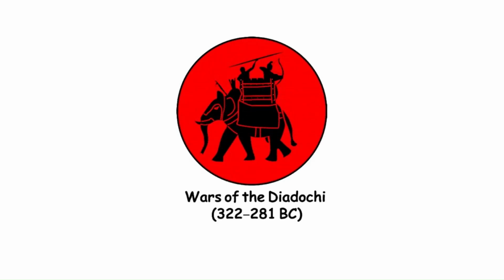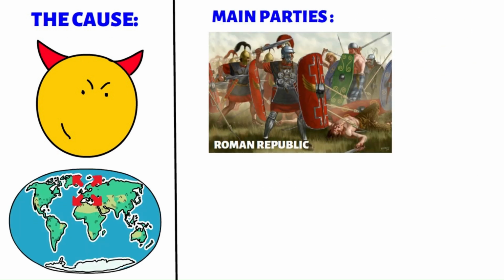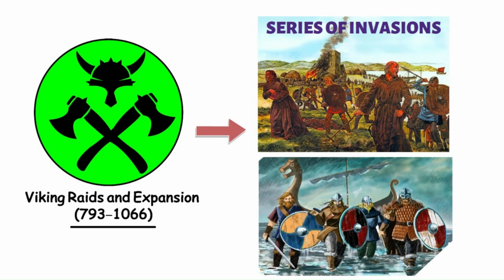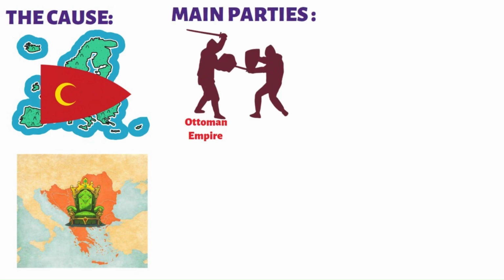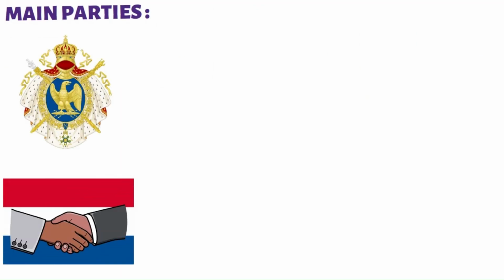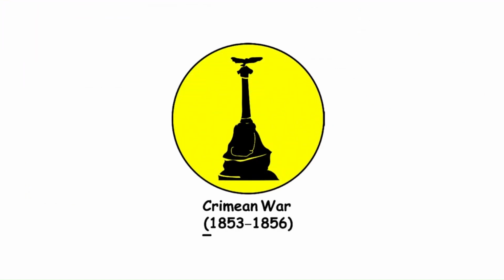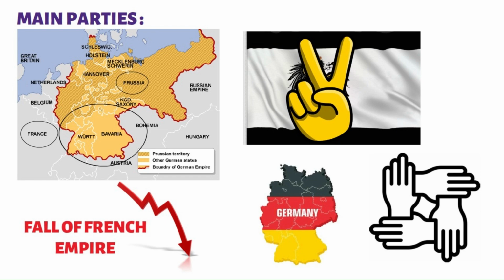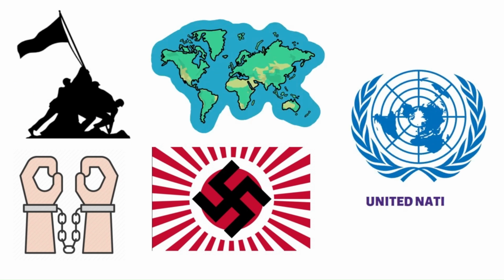Historical Wars Explained for Gen-Z